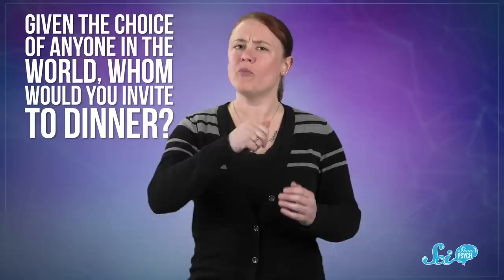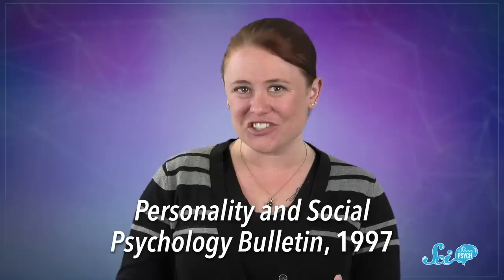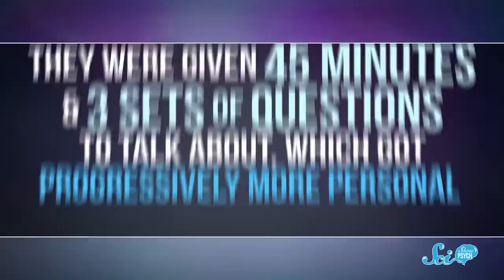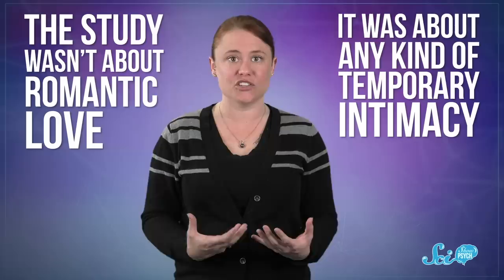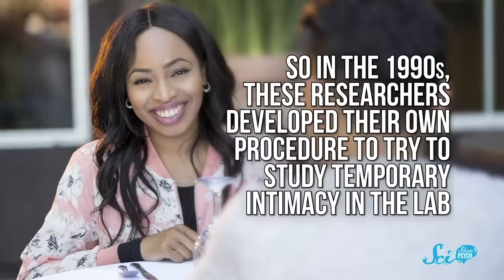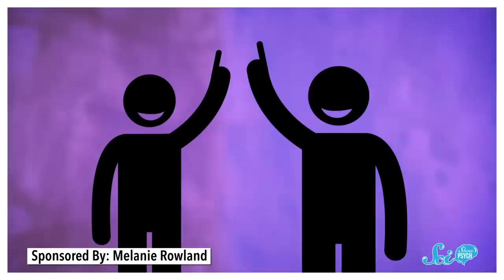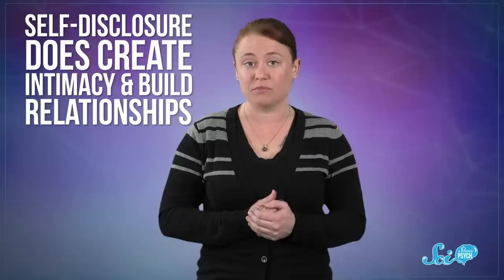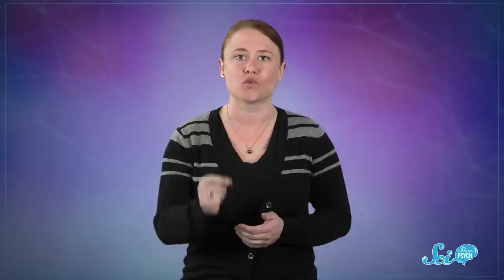The Science of the 36 Questions That Help People Fall in Love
A study that included 36 questions which can allegedly be used to fall in love with a stranger made the news rounds a while back, but the actual science isn’t that simple—and falling in love was never the point of the questions.

Alex Hackman, Andrew Finley Brenan, Lazarus G, Sam Lutfi, D.A. Noe,  الخليفي سلطان, Piya Shedden, KatieMarie Magnone, Scott Satovsky Jr, Charles Southerland, Patrick D. Ashmore, charles george, Kevin Bealer, Chris Peters